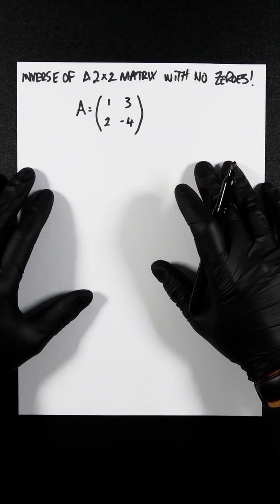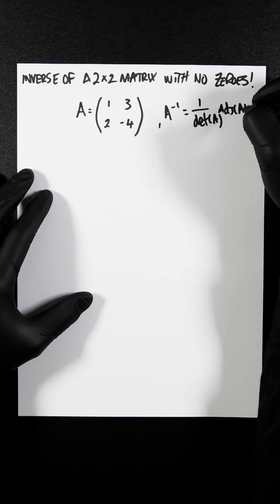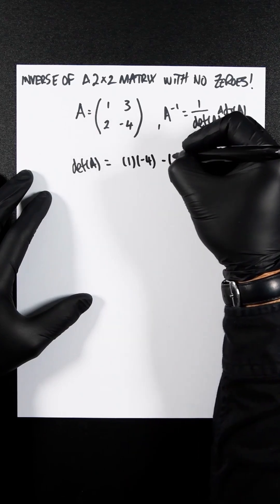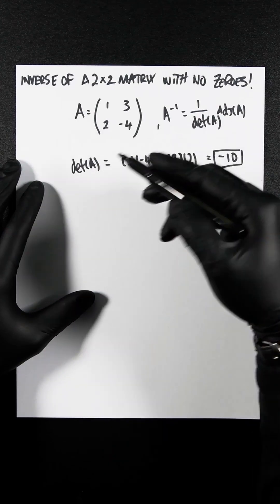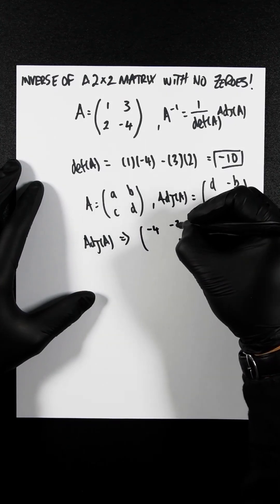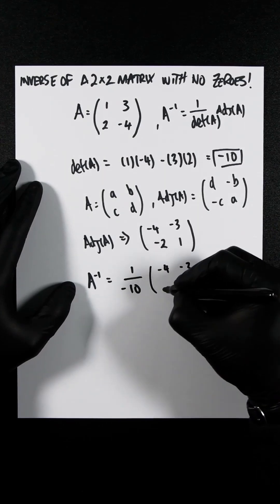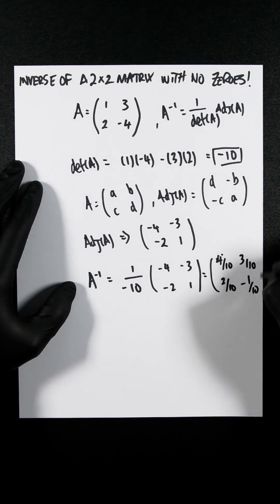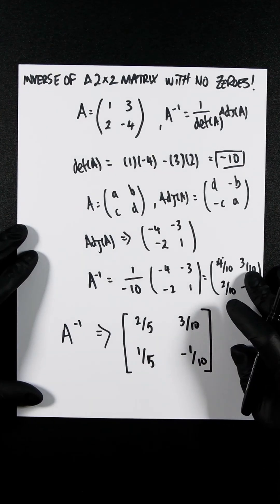How to Find the Inverse of a 2x2 Matrix with NO ZEROES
A speed run in inverting a 2x2 matrix. Videos below to learn other steps you may need to know to invert other matrices at different sizes.